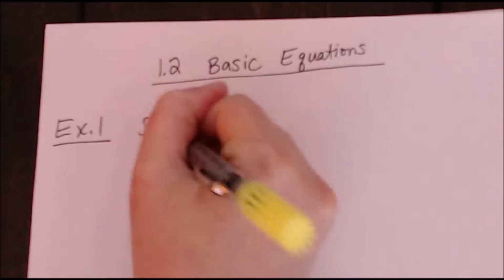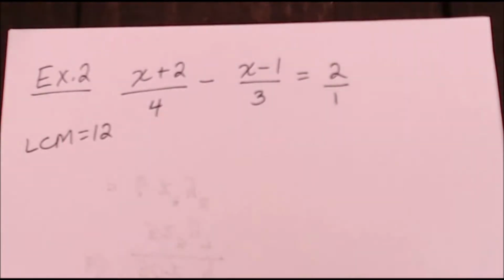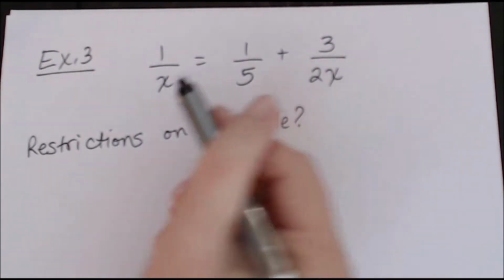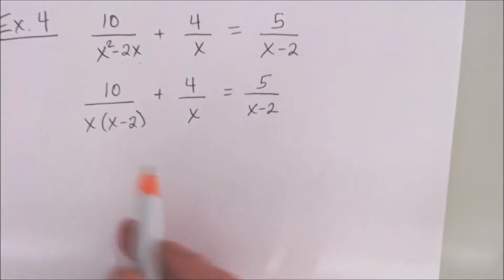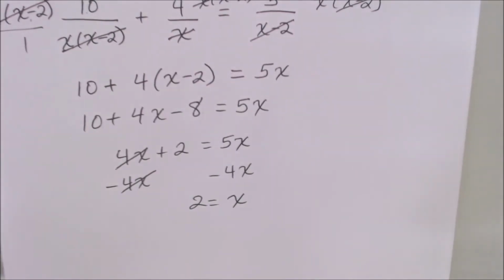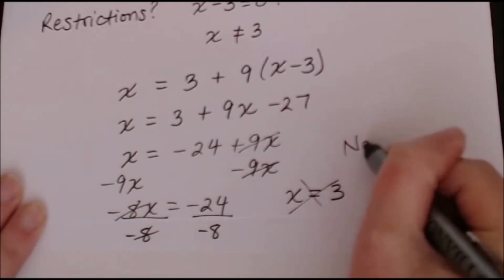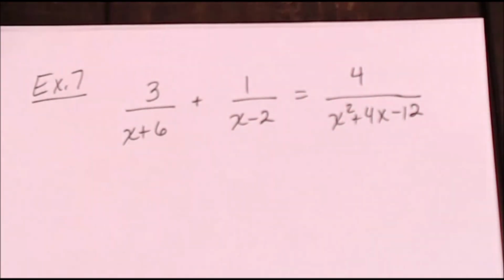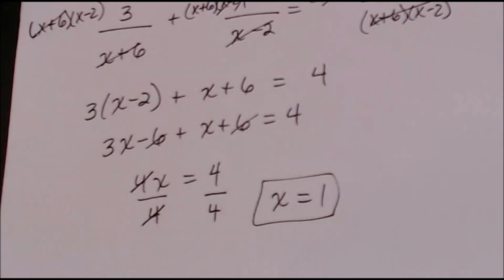MAT135 1 2